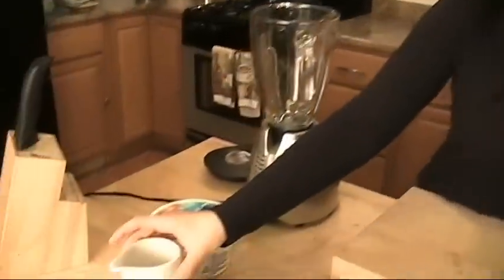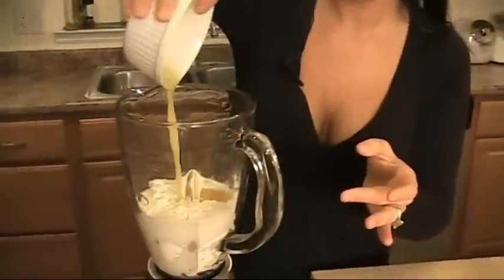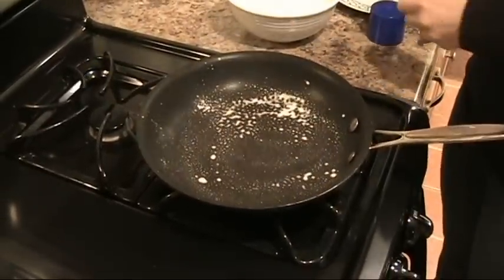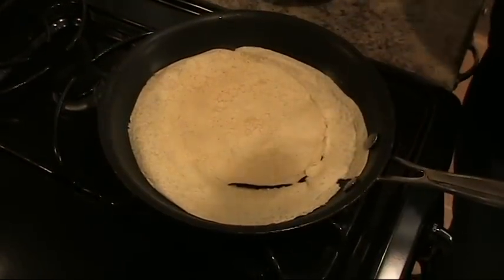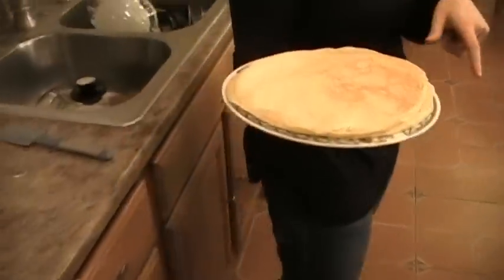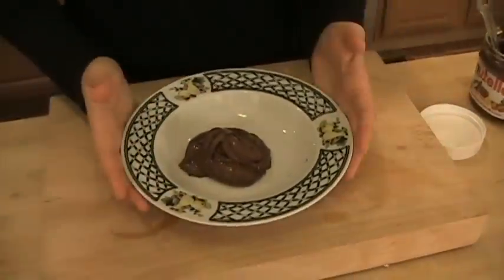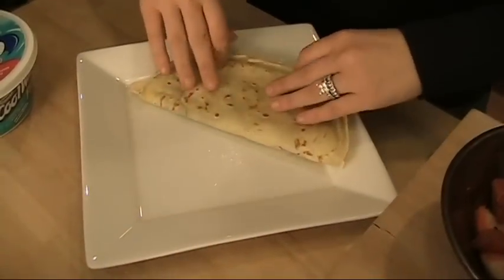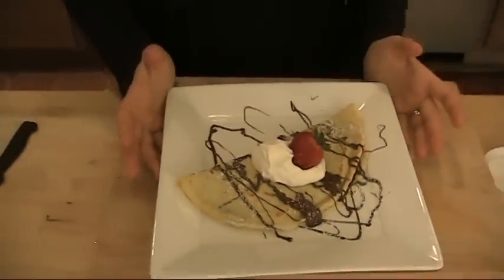Nutella & Strawberry Filled Crepes Recipe Video - Laura Vitale "Laura In The Kitchen" Episode 30